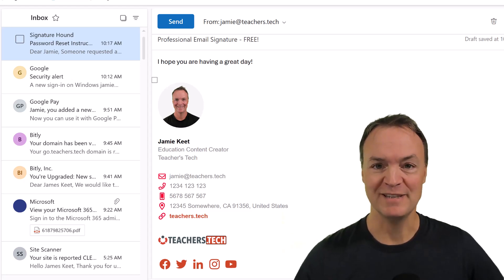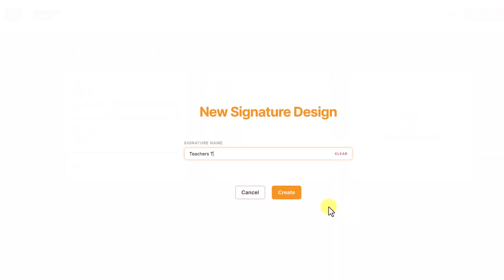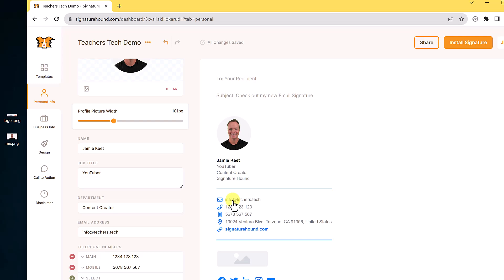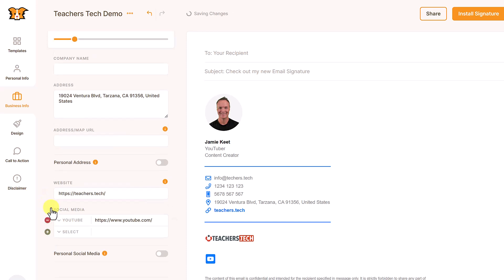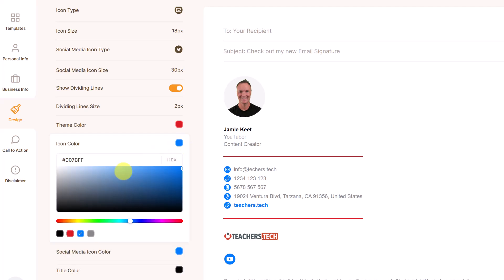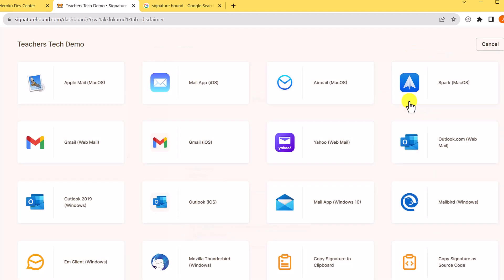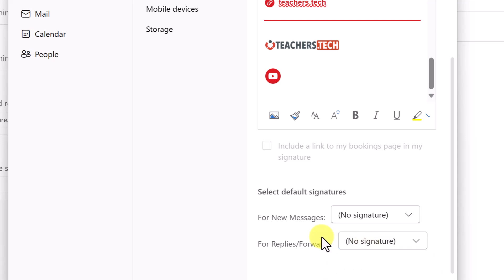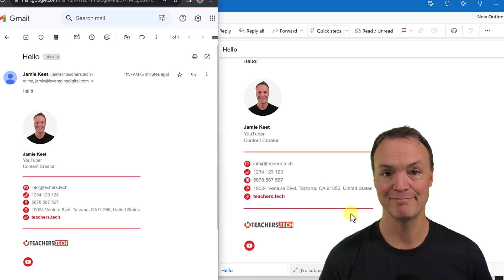Make Your Outlook Email Signature Stand Out!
🚀 In this step-by-step tutorial I will show you how to create an email signature in the new Microsoft Outlook.  This tutorial is perfect for professionals, students, and anyone eager to elevate their email communications. Our guide is designed for users at all levels, ensuring that even beginners can easily create impressive email signatures.

In This Video, You Will Learn:

📧 Email Signature Essentials: Grasp the importance and impact of a well-designed email signature. We cover the basics and why they're crucial for your professional image.
💡 Easy Step-by-Step Tutorial: Follow our simple, user-friendly steps to craft and personalize your email signature in the new Outlook.
🎨 Design Secrets: Discover how to use fonts, colors, and images effectively to make your email signature stand out.
🔄 Signature Management Skills: Learn efficient ways to update and manage multiple signatures, adapting to various email needs.
Why This Video Stands Out?

🌟 No longer free. Learn to create professional-grade email signatures without any cost.
🎓 Tailored for All Skill Levels: Whether you're starting from scratch or looking to upgrade your skills, this guide has you covered.
🚀 Latest Outlook Techniques: Stay current with the newest features and updates in Microsoft Outlook 2023.

Timestamps for Easy Navigation:

0:00 Introduction to Email Signature in Outlook 2023
1:09 Setting up a Account on Signature Hound
1:29 Choosing and Creating a New Email Signature Template
2:17 Personalizing Your Email Signature Template
9:00 Installing Your Email Signature in the New Outlook
10:41 Setting a Default Email Signature in Outlook